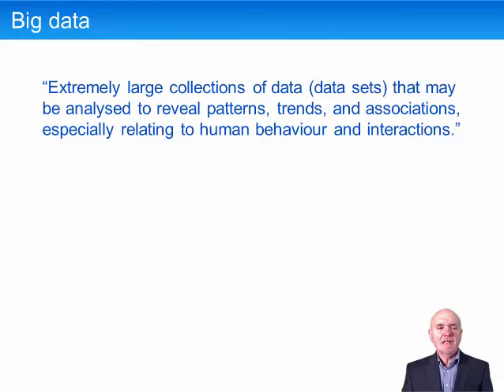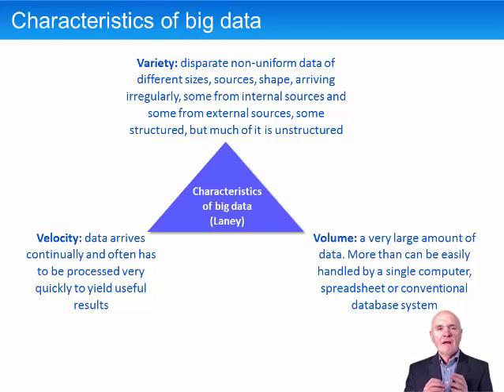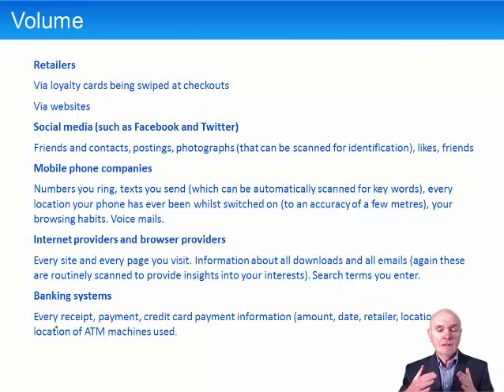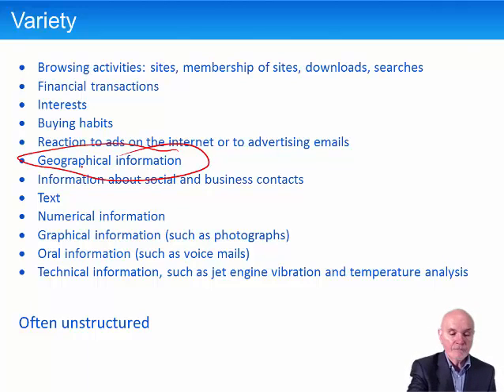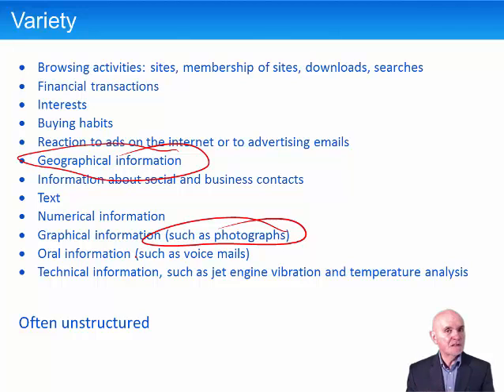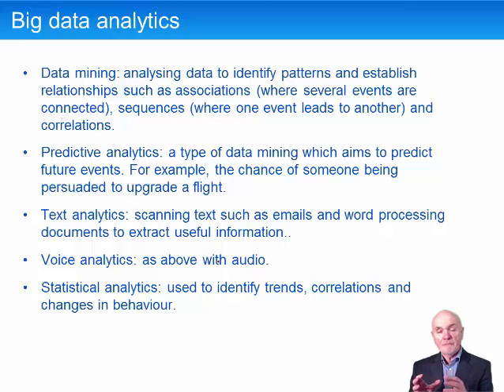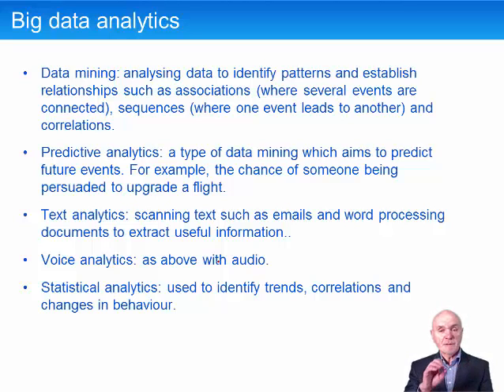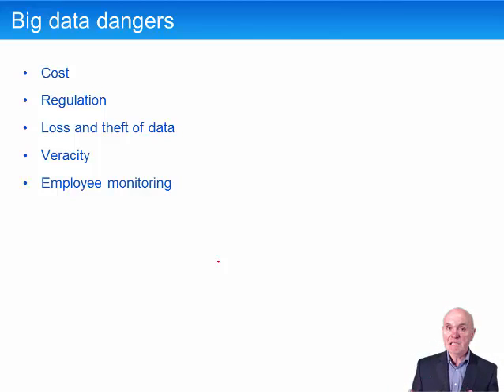ACCA P5 Big Data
Free lectures for the ACCA P5 Advanced Performance Management